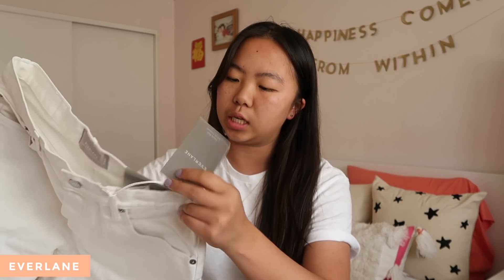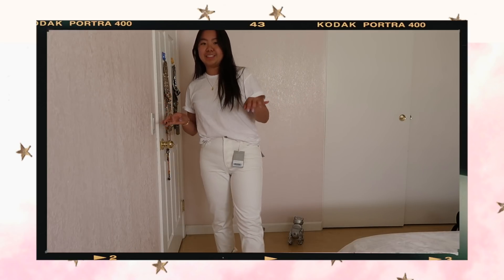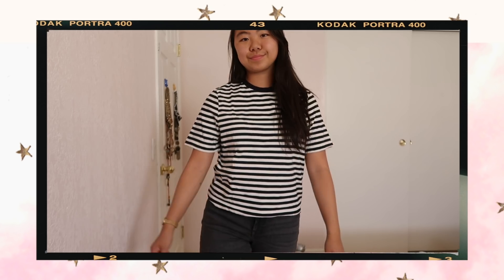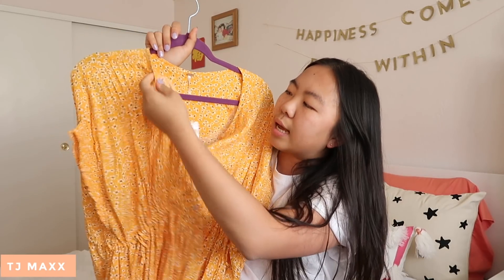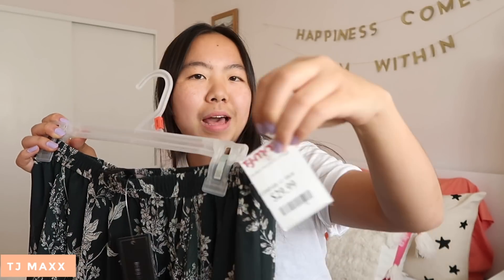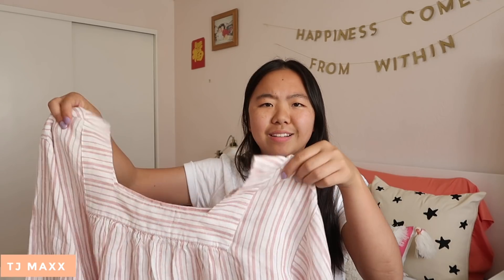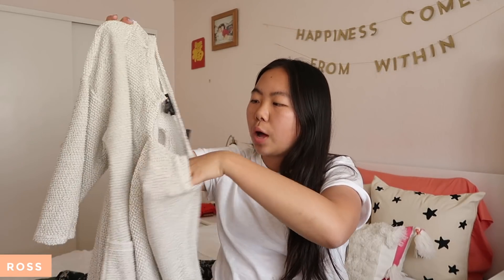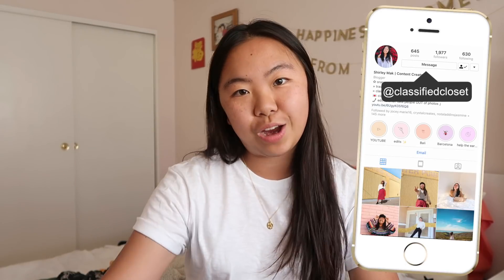Collective Spring Clothing Haul 2019 (try on!!)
Showing you all a couple of clothes and shoes that I've purchased in the last couple of months! I have so many new pieces that I absolutely adore and I hope you enjoyed watching this!!

Tried to link everything I could find~!

➭ talk to y'all soon!

Get $40 off your Airbnb stay!

♬ TUNES ♬

-PREVIOUS VIDEOS-